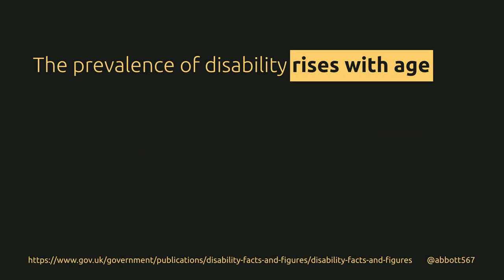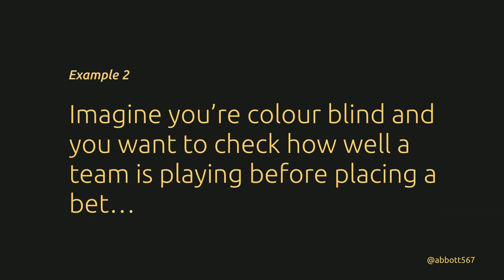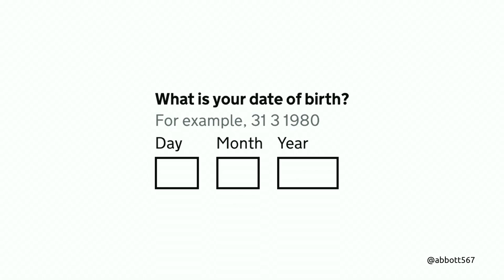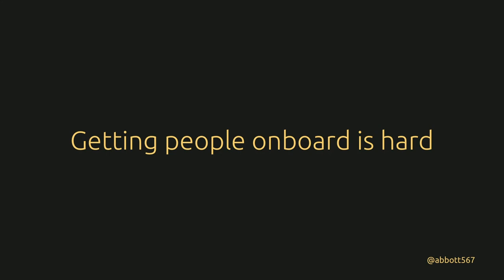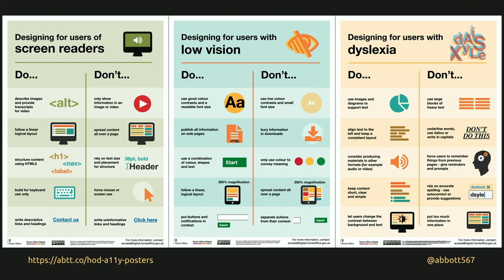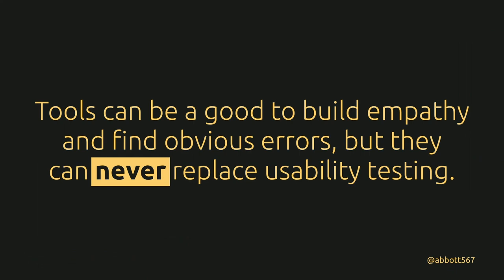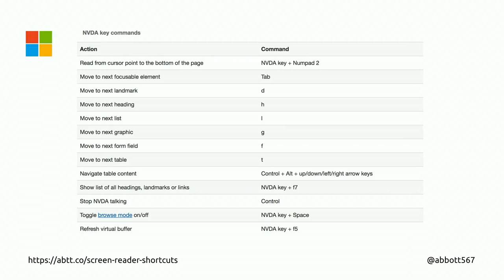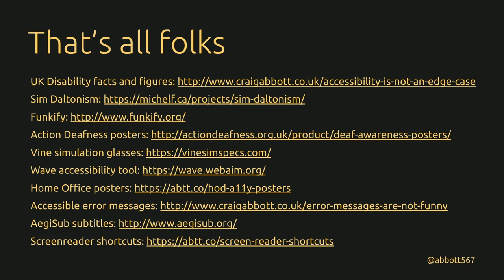Empathy in Accessibility - Craig Abbott | July 2018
Craig Abbott (05/07/89)

In his talk ‘Empathy in Accessibility’, Craig talks us through building empathy for users with impairments, making sure we are aware of how to design services that don’t disable people.

He gives us examples of things that have tripped him up in the past as well as suggesting tools we can use to help us test our designs.